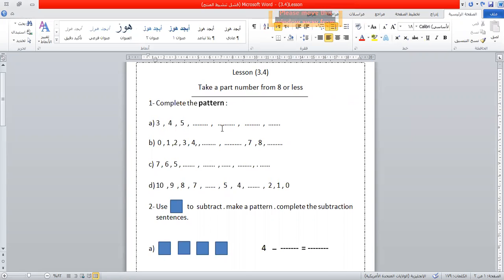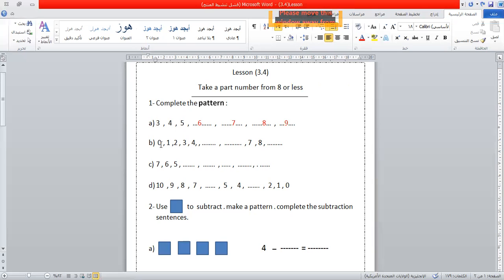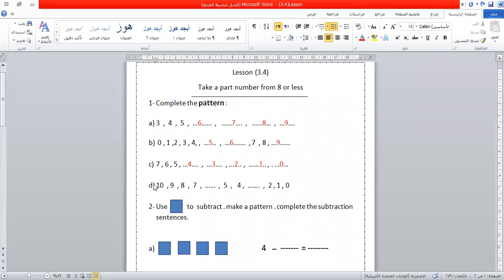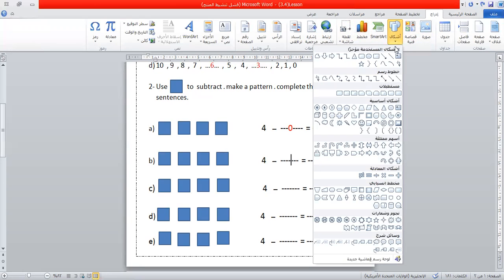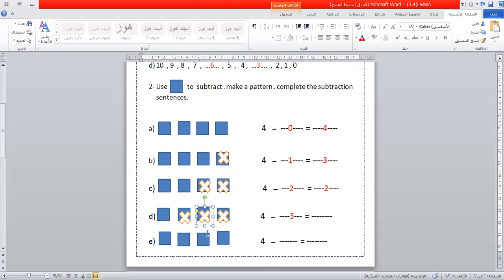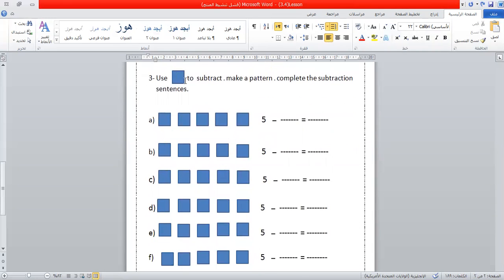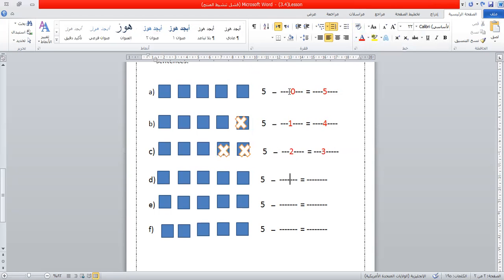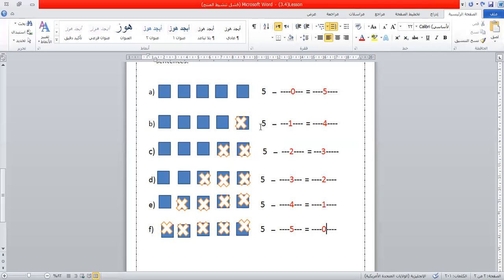math 24 nov g1